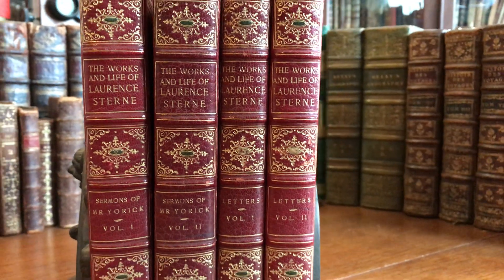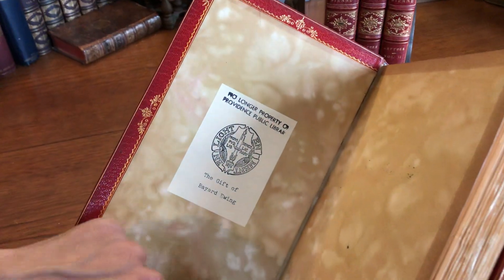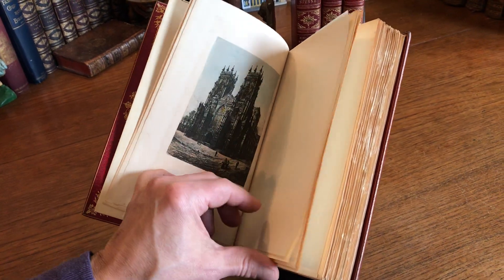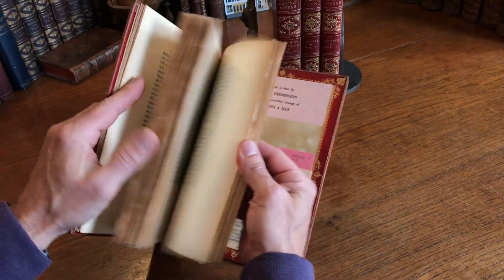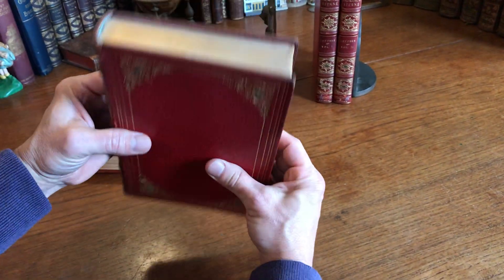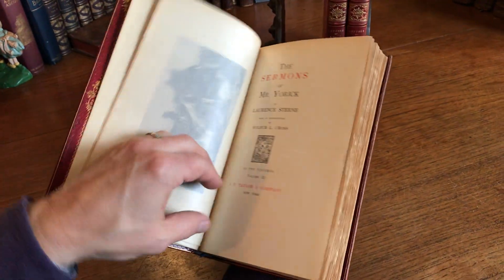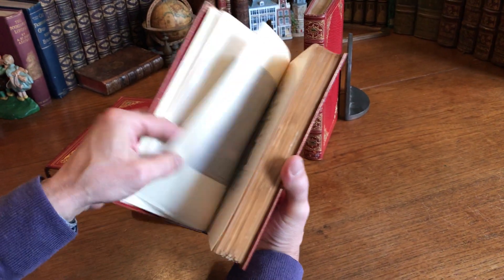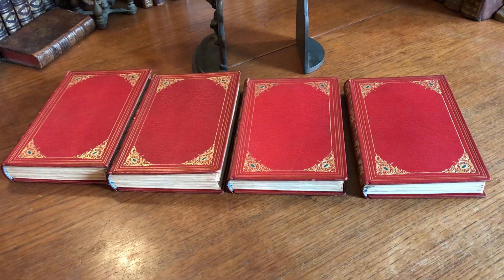Art Nouveau 1904 Book bindings x 4 morocco gilt decorations floral onlays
Splendid deluxe 1904 Art Nouveau-era decorative gilt leather bindings.

Uniformly bound, special limited #2 of 150 total examples, a rare early 20th century deluxe limited edition production. Four assorted volume survival, originally part of a larger (very rare) set and due to the vicissitudes of time, now found together here as seen.

Crushed red morocco leather, raised bands, spine compartments ornately gilt stamped with tiny oval onlays. Covers similarly splendidly gilt decorated with floral corner devices containing tiny contrasting color onlays, intricate floral gilt inner dentelles, hand-swirled marbled endpapers. Top edges gilt, deckled edges, illustrated, plates in two states, hand coloring in each.

All remain complete, clean, fresh, tight, well preserved examples. Clearly rarely handled since their creation, seemingly sitting undisturbed for 100 years in some obscure corner of this library.

Ex-library books, fortunately displaying only old internal bookplates and rear pockets, minimal exterior evidence.

Very beautiful books individually & together on the shelf, each much superior to typical book bindings (cloth or leather) produced during this same era.

Short video captures the condition much better than words. Please watch prior to purchase to ensure a clear understanding of the lot.

The Sermons of Mr. Yorick, In Two Volumes, Vol. 1 & 2, by Laurence Sterne.

The Letters of Laurence Sterne to His Most Intimate Friends, In Three Volumes, Vol. 1 & 2 (only), by Wilbur L. Cross.

1904, New York, J.F. Taylor & Company.

[V1044]